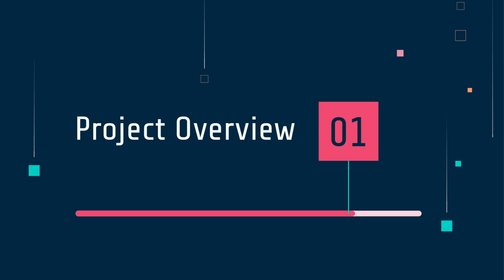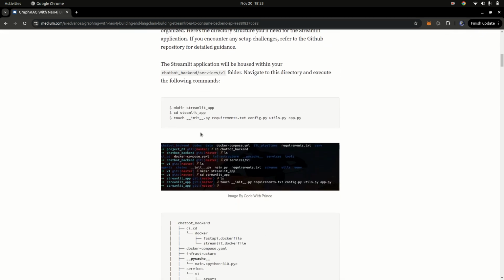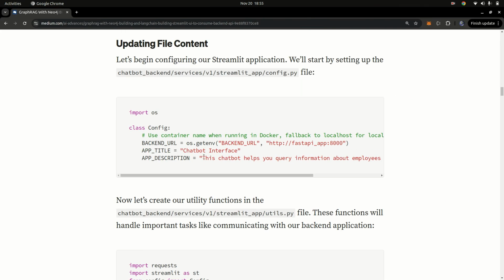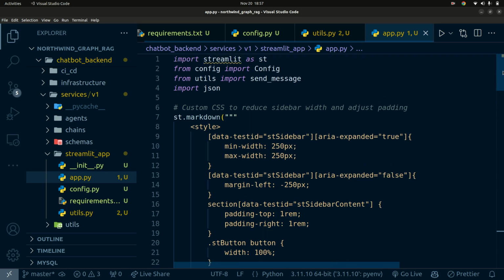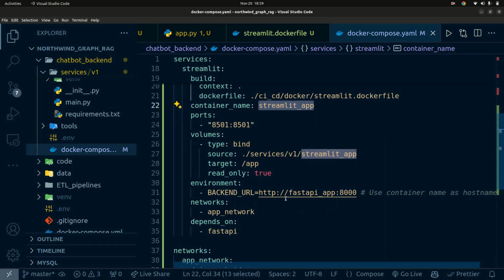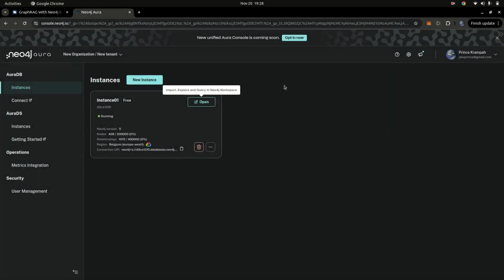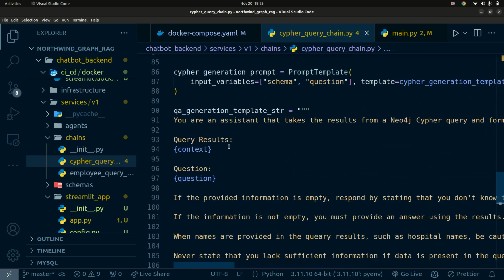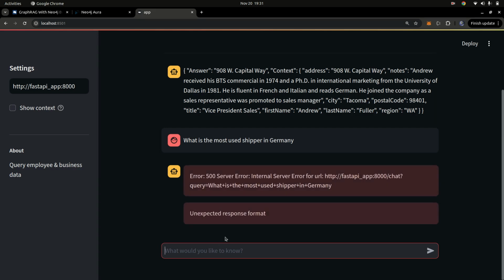GraphRAG With Neo4j and LangChain | Building Streamlit UI Interface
Explore building an intuitive Streamlit frontend for our GraphRAG application! This tutorial shows how to create a user-friendly interface that connects seamlessly with our FastAPI backend, delivering powerful graph-based RAG capabilities through a clean, containerized web application.

⚡ Key Topics:

Streamlit application architecture & best practices
Docker containerization & multi-container orchestration
Frontend-backend integration patterns
Building intuitive chat interfaces
Error handling & user experience optimization

Perfect for developers looking to complete their full-stack GraphRAG journey. Learn to build production-ready AI interfaces that leverage the power of graph databases.
🎓 Part of the Full-Stack GraphRAG Application Series
📝 Created by Code With Prince